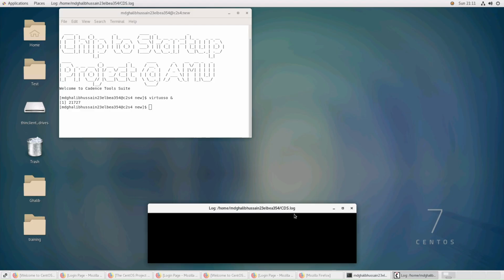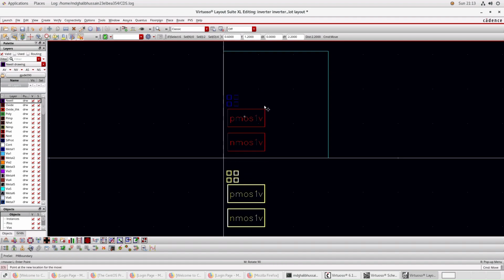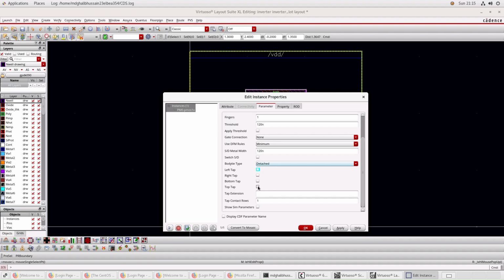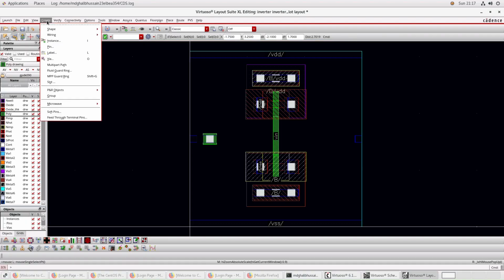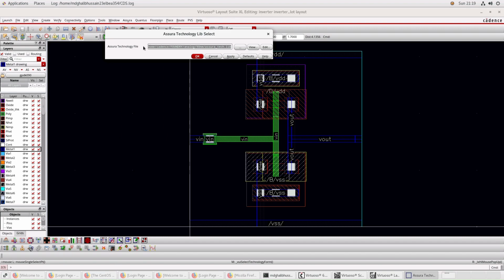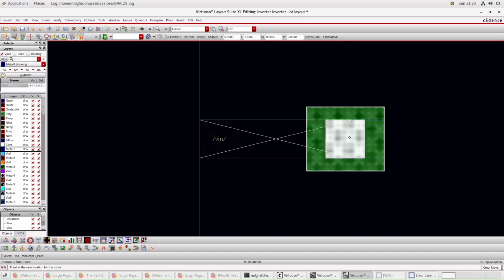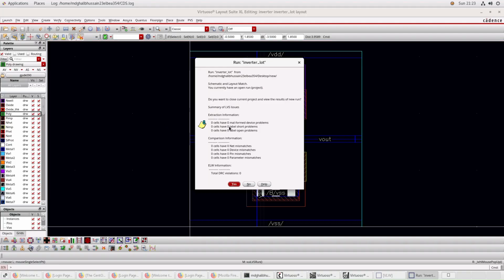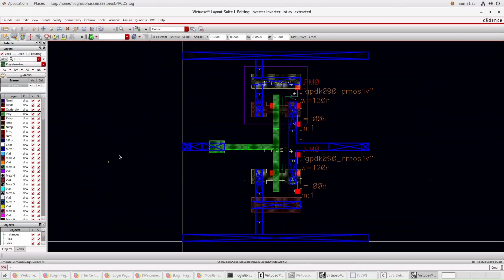Layout design of CMOS inverter in Cadence Virtuoso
In this video, I have extended my previously designed CMOS inverter to its Layout with DRC and LVS check and the RC extraction.